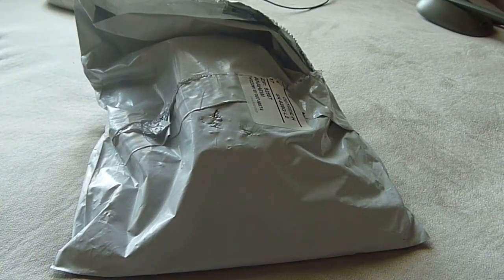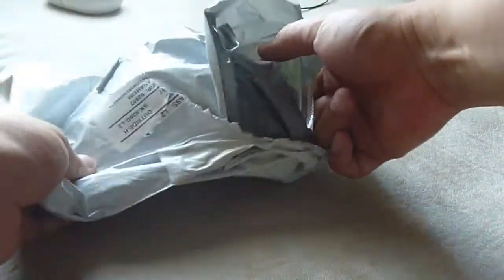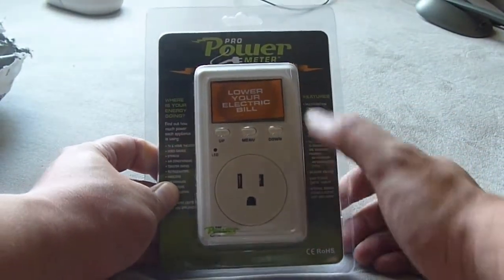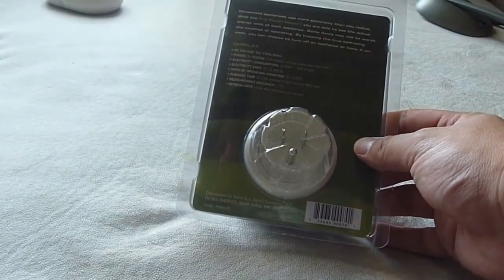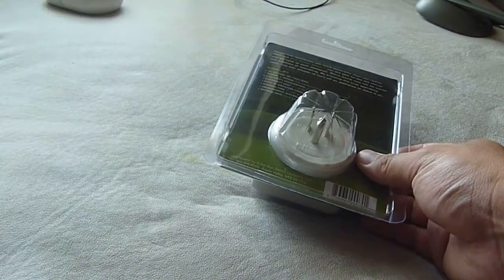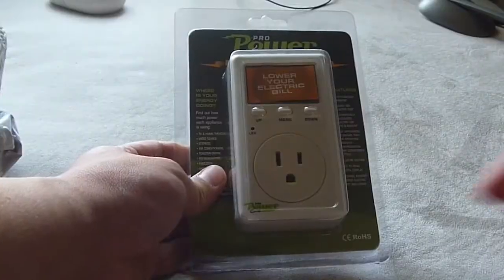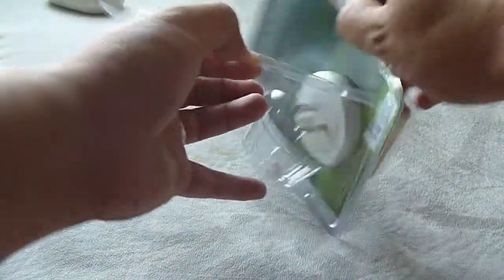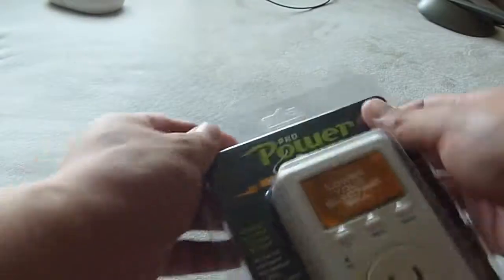Unboxing my Pro Power Meter (#2170684) bought from Dailysteals for $10 shipped.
I ordered this power meter on june 13th from dailysteals.  They are usually very slow with shipping and stuff.  But to my surprise, it arrived on the 20th of june or in 1 week.

As you can see it was just shipped in a gray plastic bag.  There was no styrafoam/cushion protection.  Luckily when I opened up everything it looked as good as new.  The nice thing is that it's very easy to open... no scissors required.

Now it's time to see how good this meter is at measuring electricity usage.
"Discover What Your Electrical Appliances Are Costing You in Real-Time"

Product Features:
• Energy consumption monitor easily tracks energy usage minute by minute
• Completely wireless system allows for easy installation and use
• Easy to read digital display
• Accurate within 0.1%
• Displays energy use in kilowatts and dollars
• Internal memory stores electric cost and usage
• Displays eight critical units of measure on the large display
• LED power indicator light
• Installs in less than 2 minutes
• Tests appliances to ensure they are operating properly
• Helps households stick to their energy budgets and save money!

What You Get:
• Pro Power Meter Plug-In Electric Cost Monitor
• Mounting Screws
• User Manual